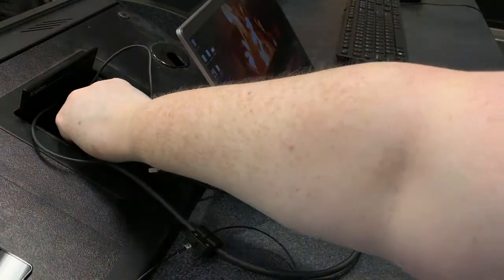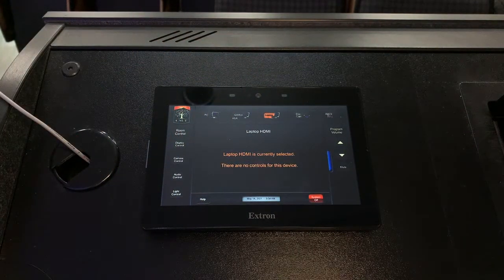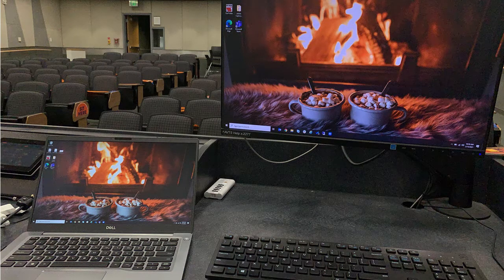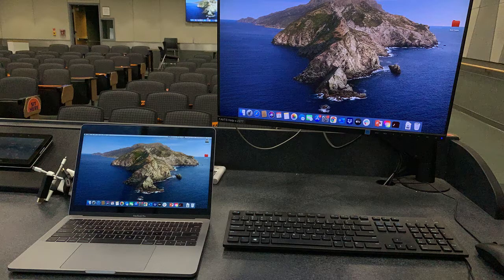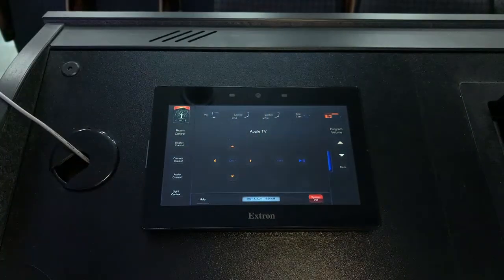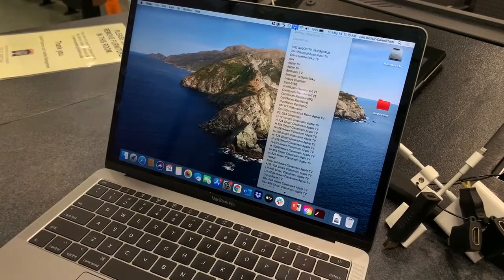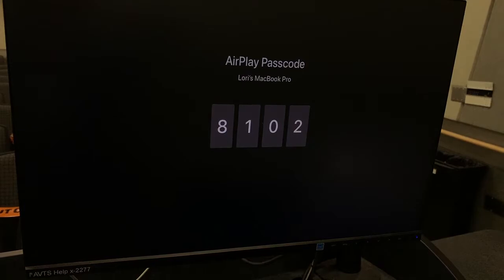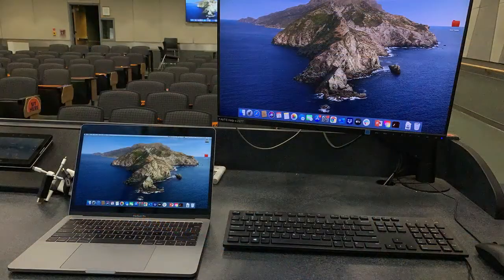Using Your Laptop in the Classroom (Large Lecture Hall)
How to connect your laptop to the classroom system using an HDMI/VGA cable or the AppleTV if your laptop does not have HDMI/VGA ports.